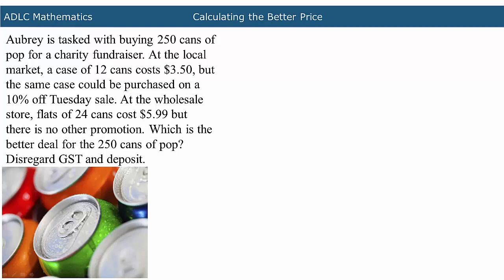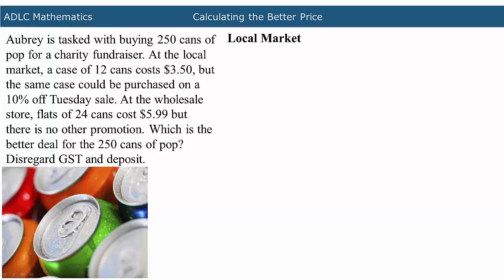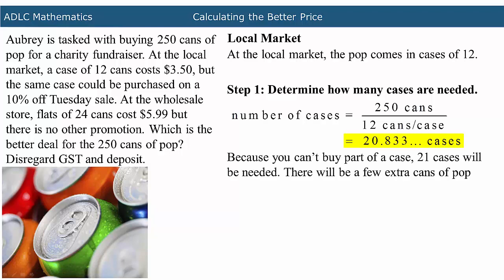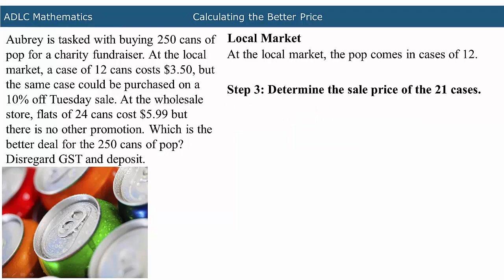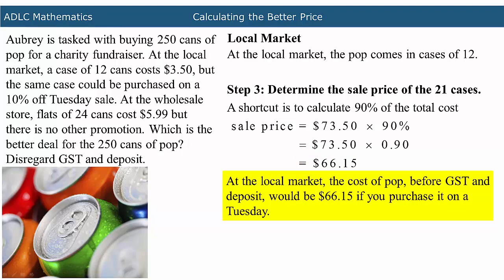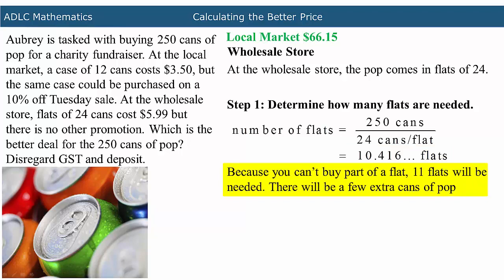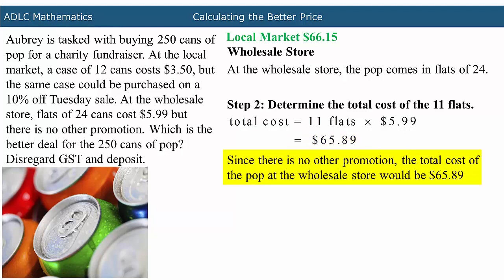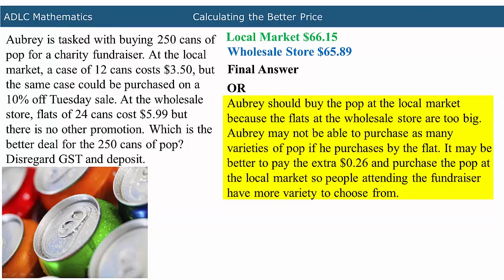ADLC - Senior High Math: Better Deal